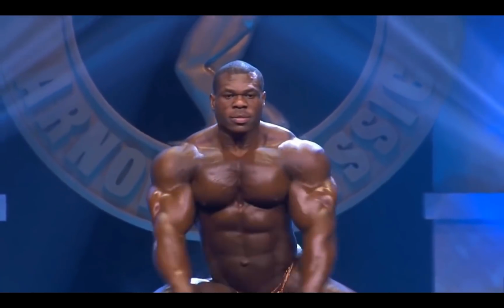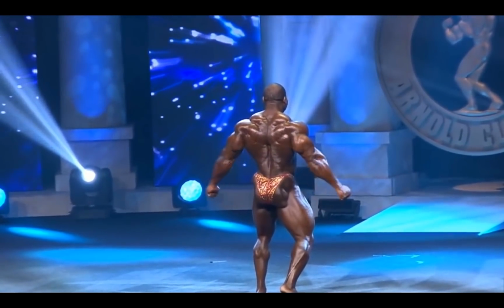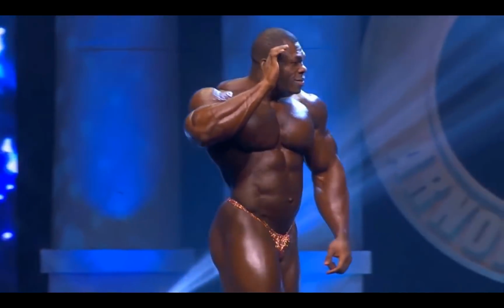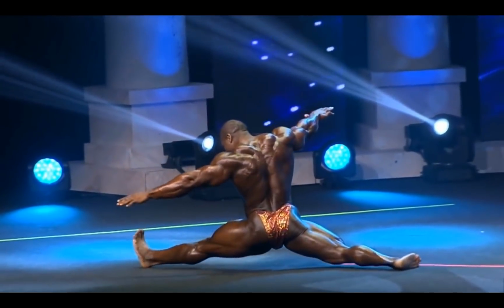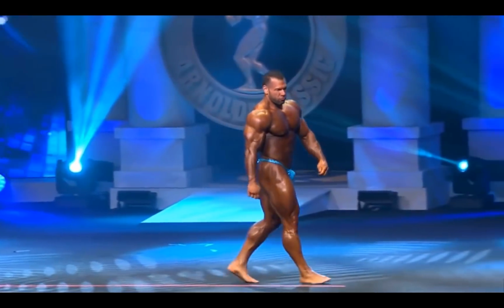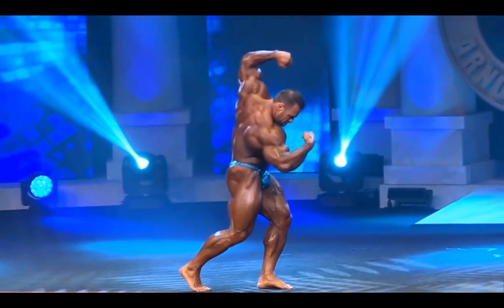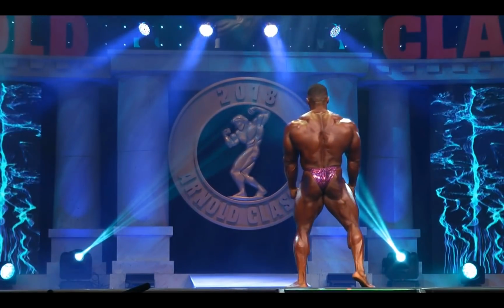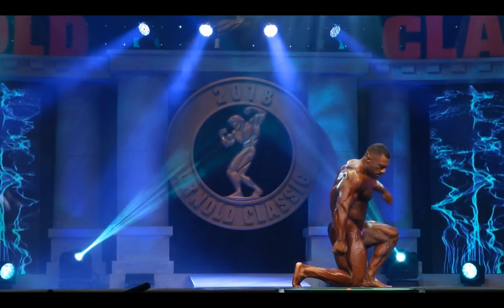Top 3 Pleasant Surprises at the 2018 Arnold Classic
Featuring three bodybuilders who really exceeded expectations and brought some great physiques to the stage this year.